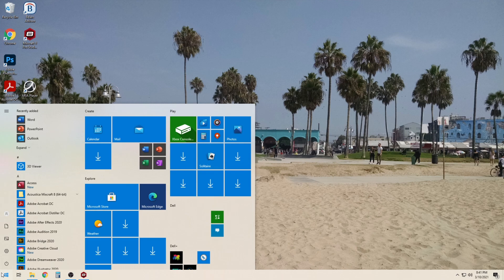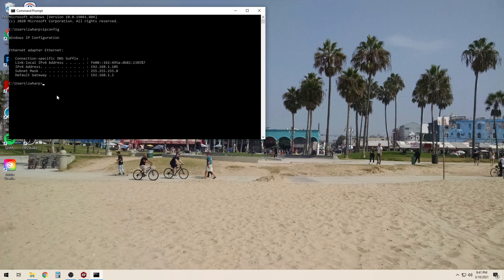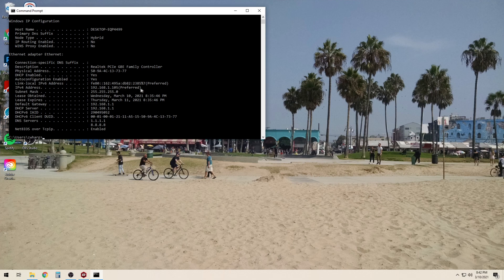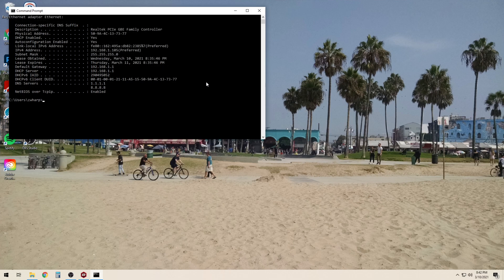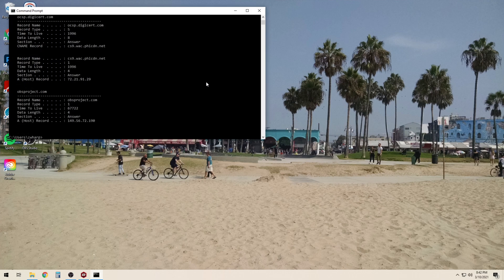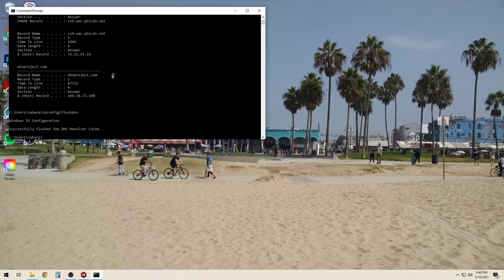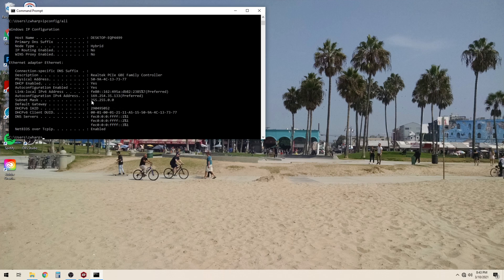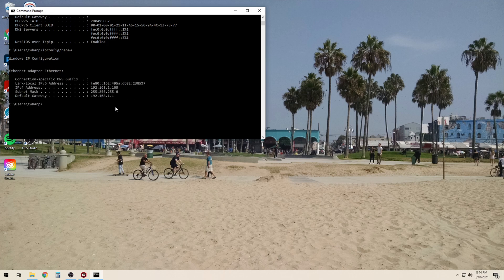How to Use the Ipconfig Command - Windows 10 - 2021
How to use the ipconfig command - Windows 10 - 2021. The basics on using the ipconfig command to view your network configuration in Windows 10. Ipconfig command explained with modifiers.

60 Percent of Adults in the USA have an active Netflix subscription.
83 Percent of Canadians are concerned about their online privacy.
72 percent of internet users are frustrated with their online experience.